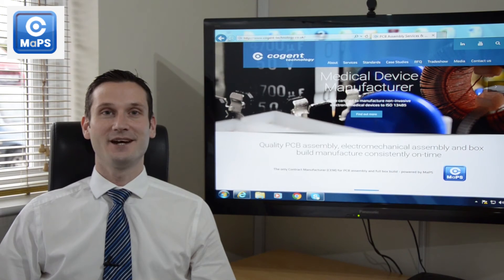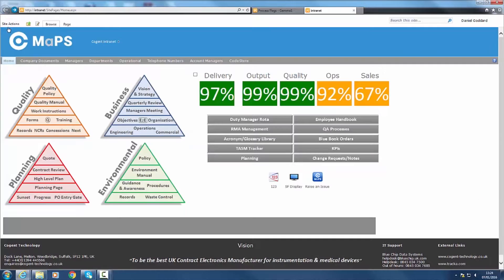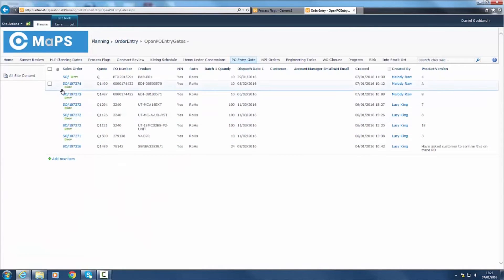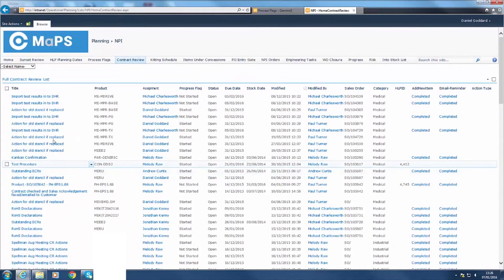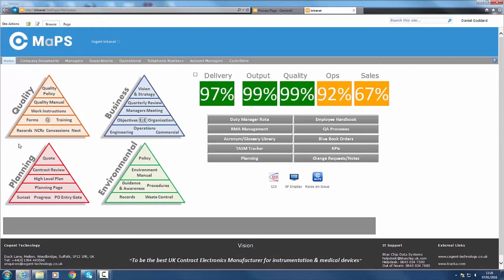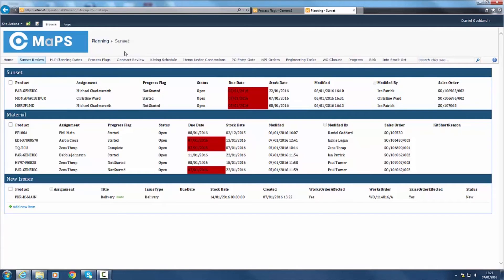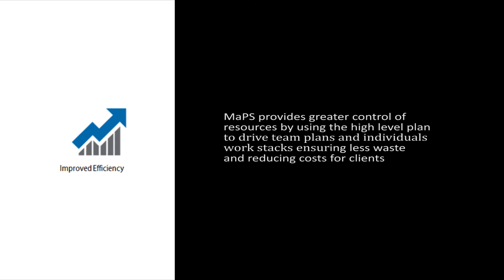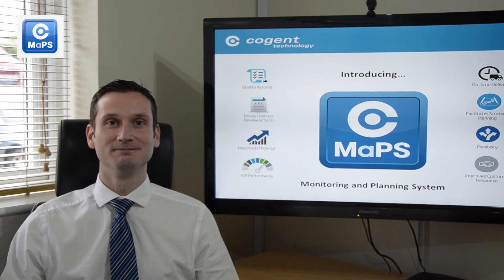Episode -10 PCB Assembly MaPS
MaPS is one of the unique and outstanding aspects that sets CogentTechnology apart when you are looking for PCB Assembly from a Contract Electronics Manufacturer.

MaPS enables Cogent Technology unrivalled, centralised, monitoring and planning of its’ entire operations from end to end.

Furthermore, dovetailed into this, MaPS provides Access to our QMS,change control, concession authority and capacity planning alongsideclose monitoring of vital KPIs, giving us the tools to deliver youconfidence in quality.

MaPS controls the work stack of the indirect team from estimating
through to document control and provision of production tooling.

Manufacturing stages are planned with a focus not just on capacity butalso on capability with an integrated matrix of training which ensuresthe right tools are on hand for the job and flagging training needs ahead of the time.

The whole process begins with Contract Review; part of our PO entrygate, this launches the necessary activities, controlled via ContractReview Actions, Green House (NPI), NPI Hot House or Fast track Hot House ensuring the right path for your product.

Our customer focused approach means that monitoring and controlling every aspect of your requirements, to ensure quality and on-time delivery is at the heart of everything we do and our MaPS, only found at Cogent Technology, puts us in an unrivaled position.